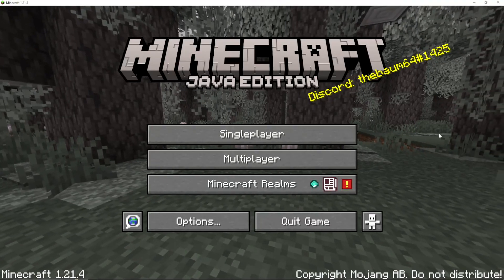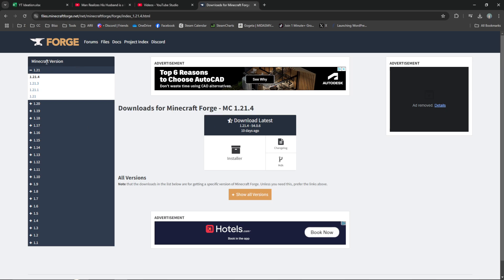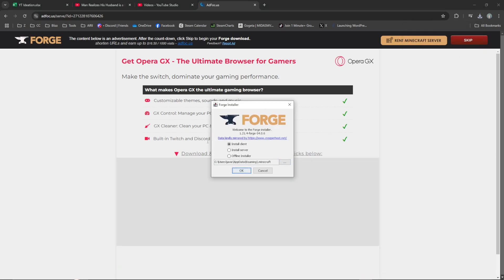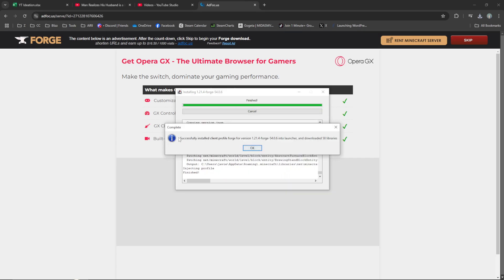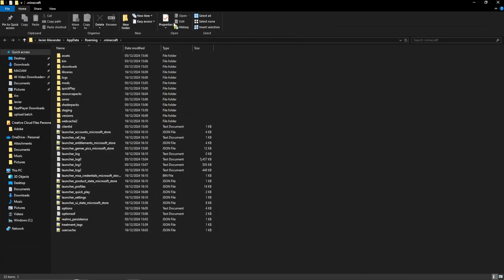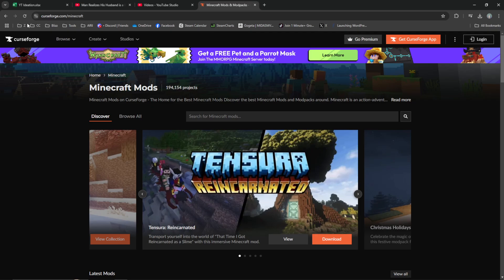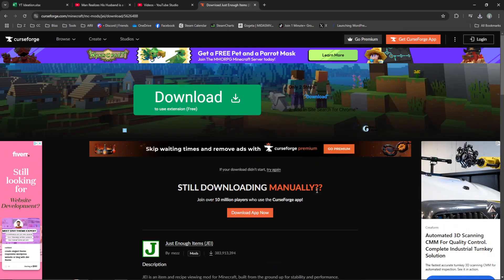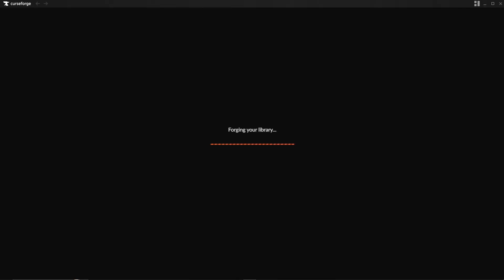How To Download & Install Forge in Minecraft 1.21.4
I show you How To Download & Install Forge in Minecraft 1.21.4